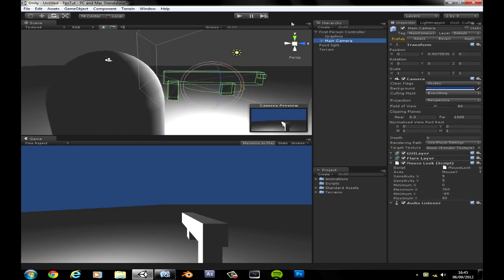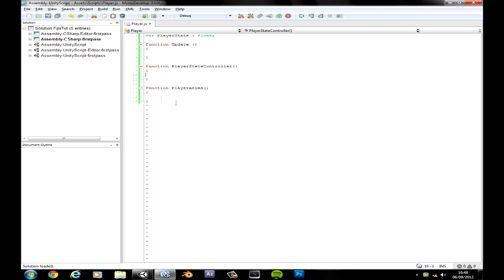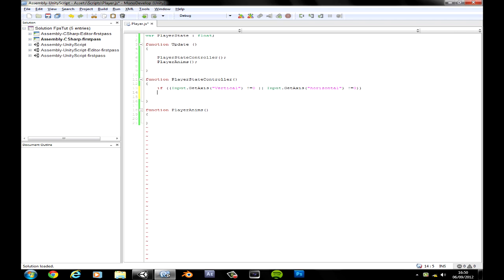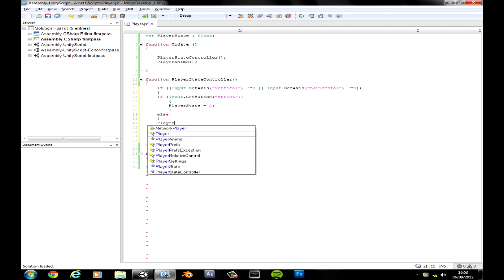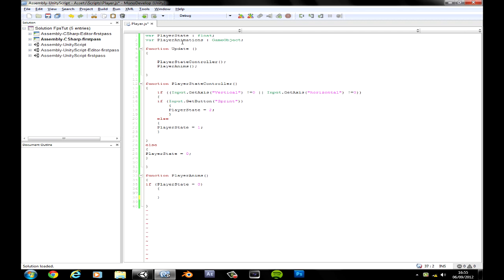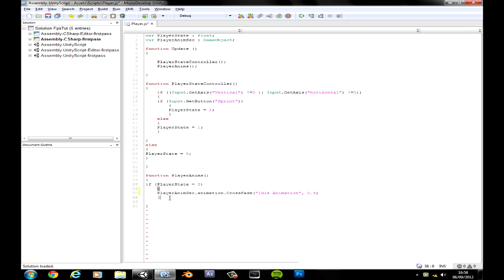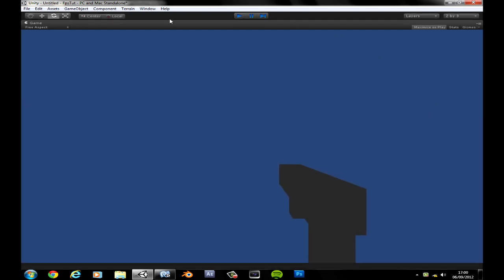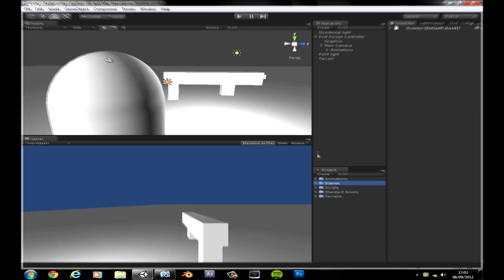Unity 3d FPS Tutorial | In Depth from Scratch | [Ep2] | HD | Crystal Voice